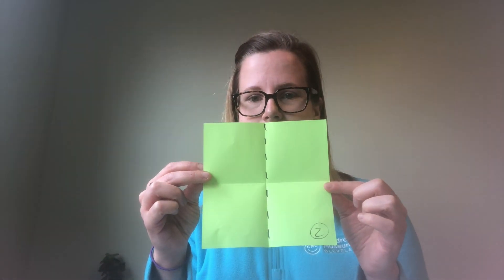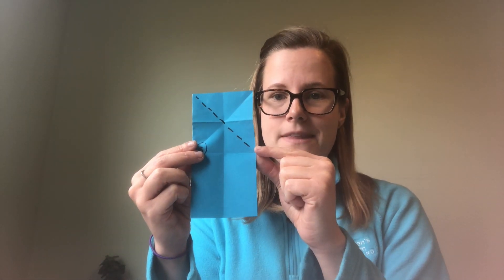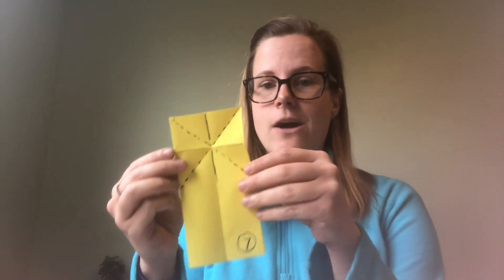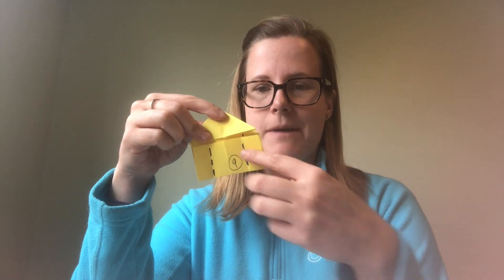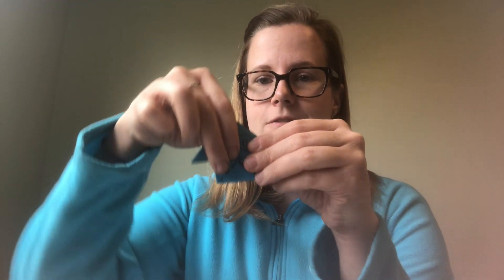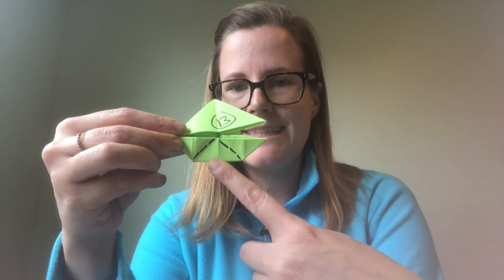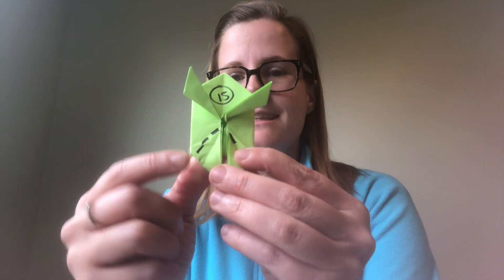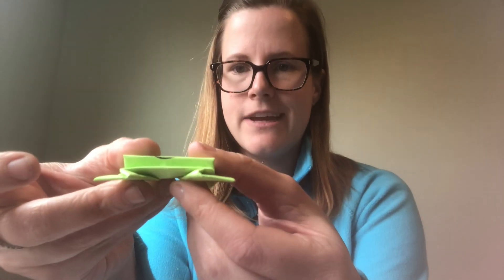Passover Origami Frog Making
Learn about the history of Passover and join us in making a leaping origami frog! You can also find some written instructions